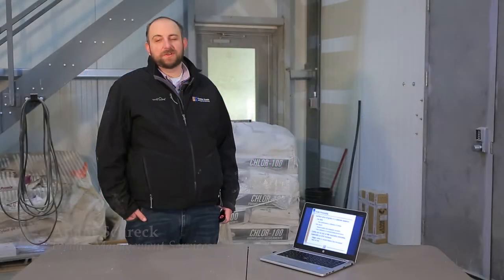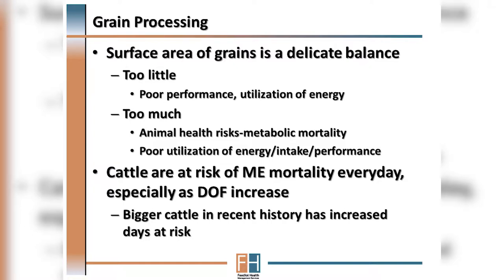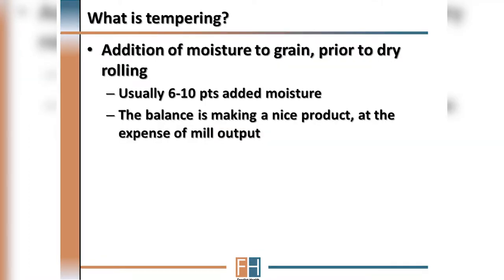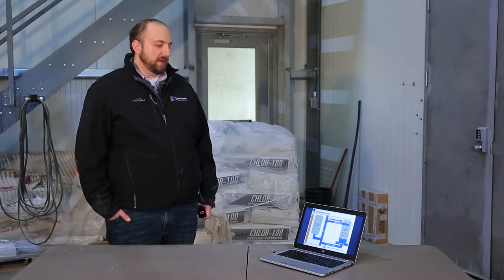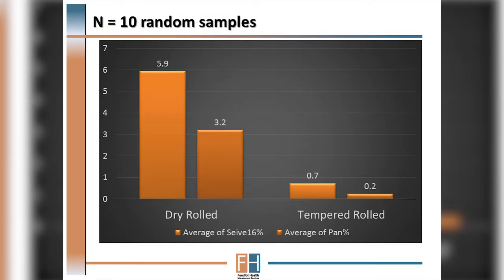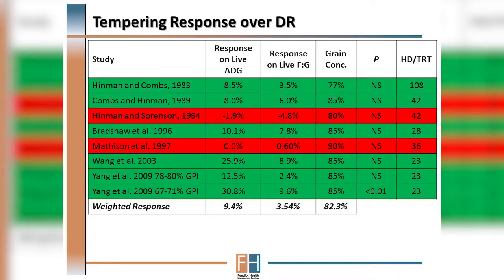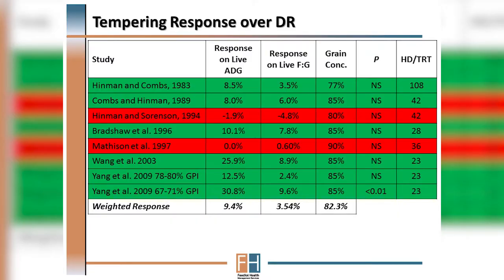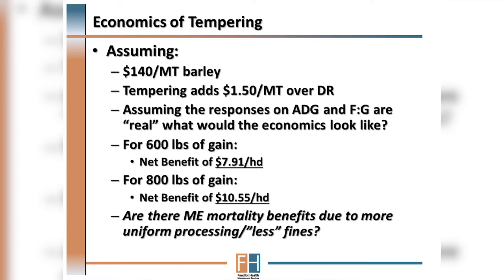Feed Processing Part 2: Tempered Grain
Adam Schreck
Feedlot Management Services